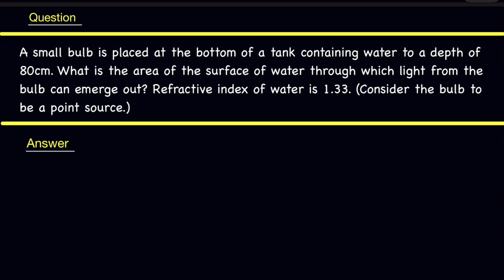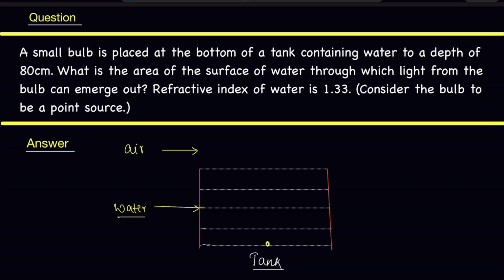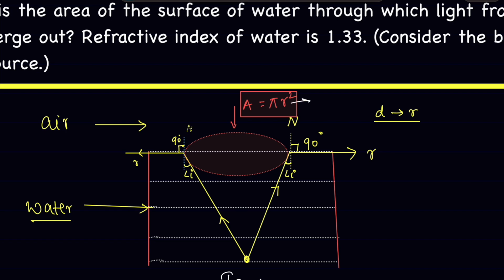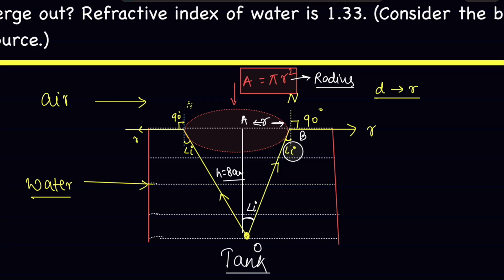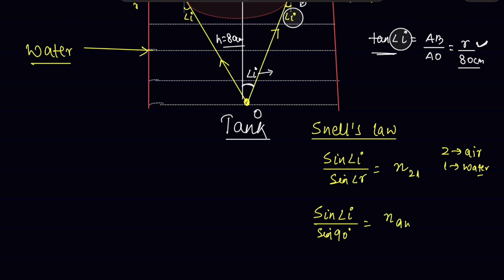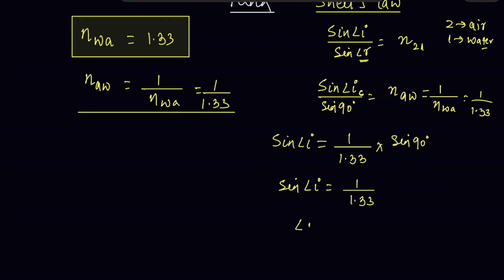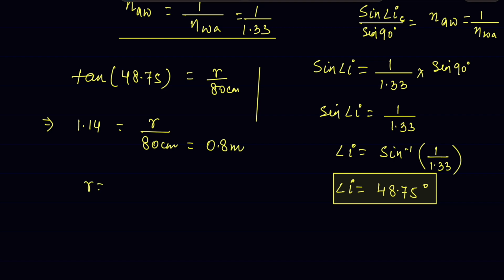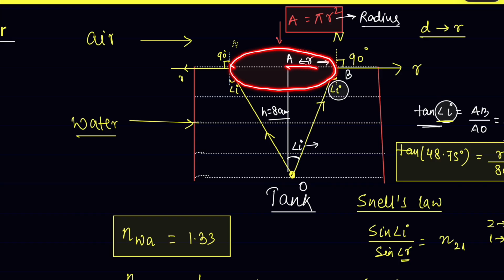A small bulb is placed at the bottom of a tank containing water to a depth of 80cm. What is the area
A small bulb is placed at the bottom of a tank containing water to a depth of 80cm. What is the area of the surface of water through which light from the bulb can emerge out? Refractive index of water is 1.33. (Consider the bulb to be a point source.)